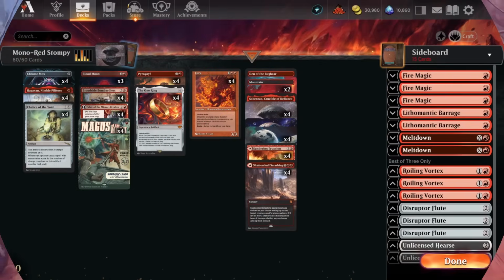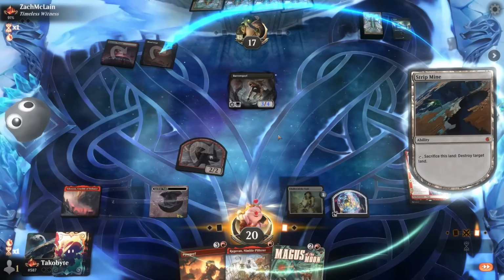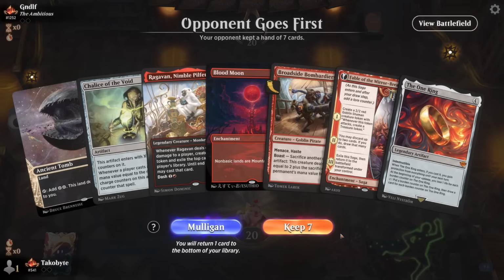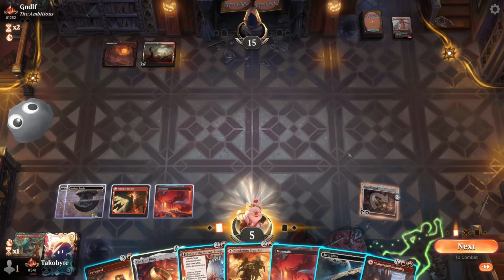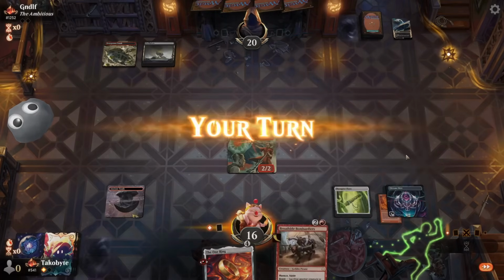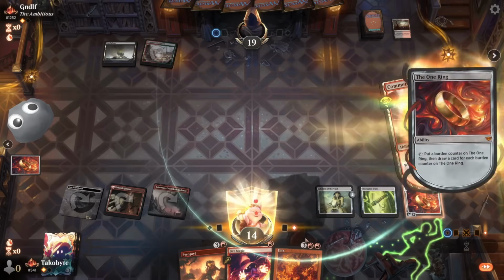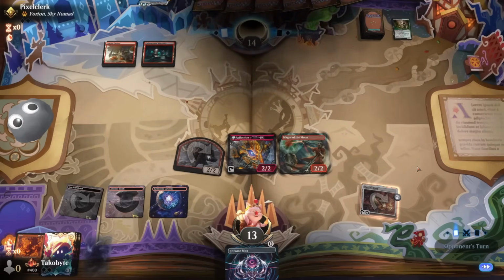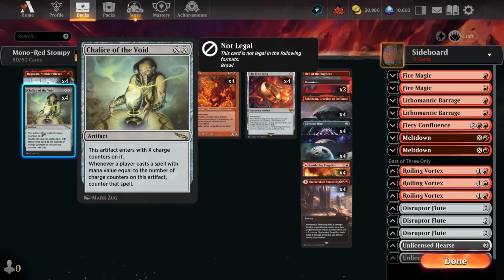Is Mono Red Prison Finally A Deck In Timeless Format? | Timeless BO3 | MTG Arena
► Timestamp:
00:00 - Start
02:25 - Match 1
13:22 - Match 2
37:59 - Match 3
42:55 - Outro

► Info
・Current Set: Edge of Eternities
・Format: Timeless
・Type: BO3, Ranked